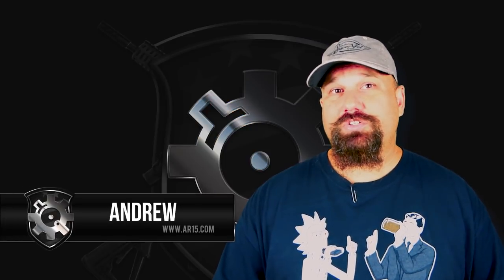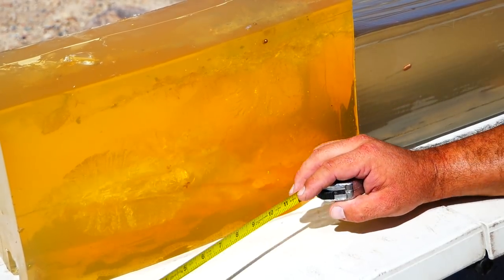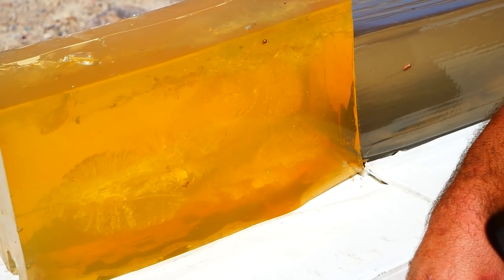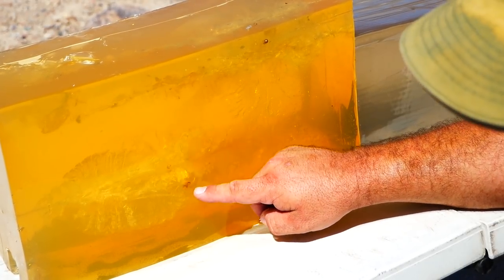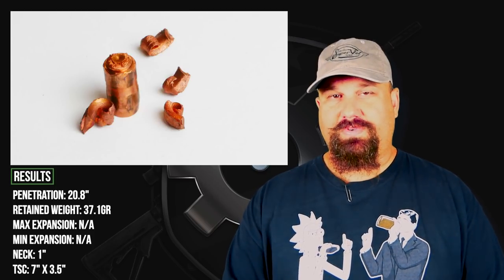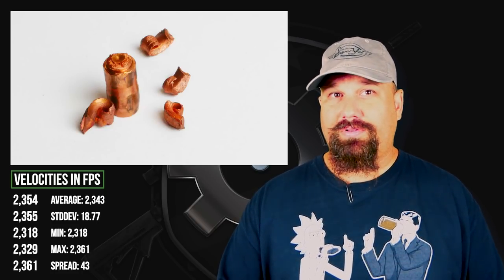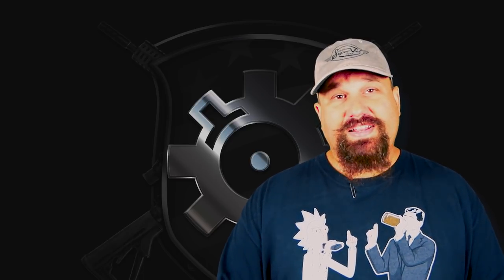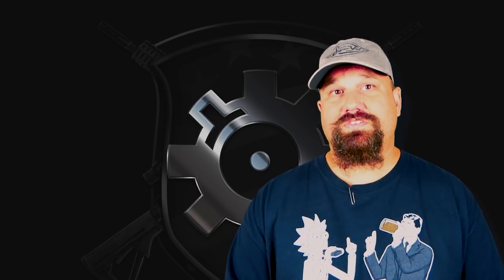Gimmick Or Good To Go? .223 Rem Gorilla 62gr Controlled Chaos Gel Test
Lehigh products have a gimmicky feel to them, but is that reputation deserved? We test Gorilla's loading of the 62gr Controlled Chaos by firing it from a 10.5" AR-15 into calibrated 10% ordnance gelatin.

Penetration: 20.8"
Retained weight: 37.1gr
Max expansion: N/A
Min expansion: N/A
Neck: 1"
TSC: 7" x 3.5"

Velocities in fps:
2,354
2,355
2,318
2,329
2,361
Average: 2,343
StdDev: 18.77
Min: 2,318
Max: 2,361
Spread: 43